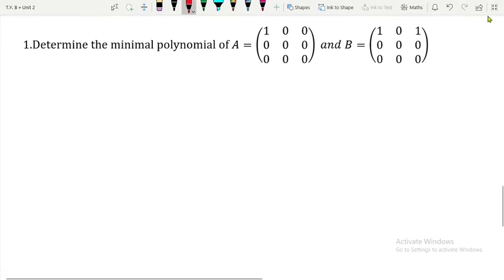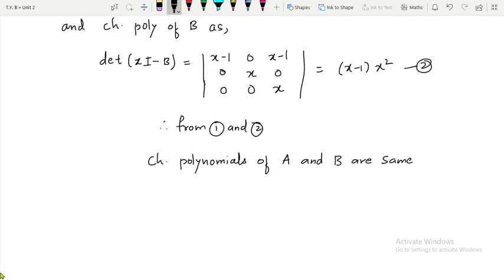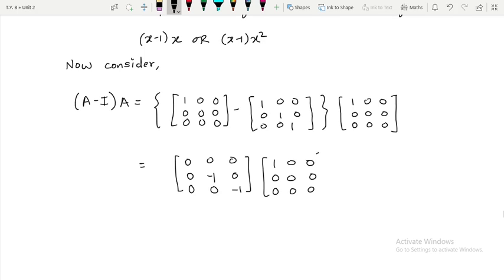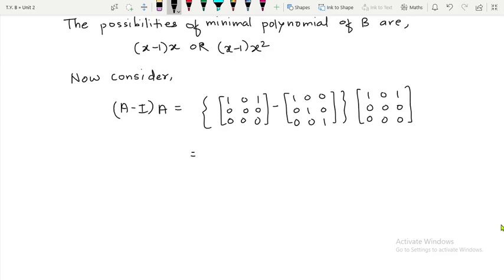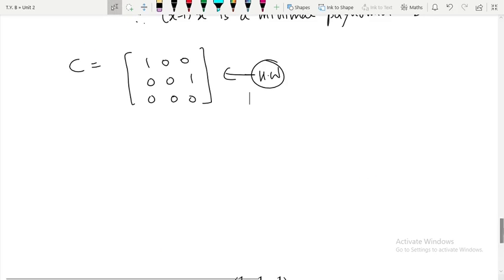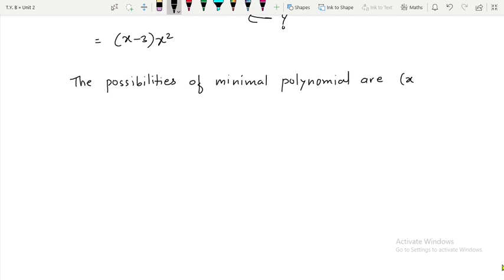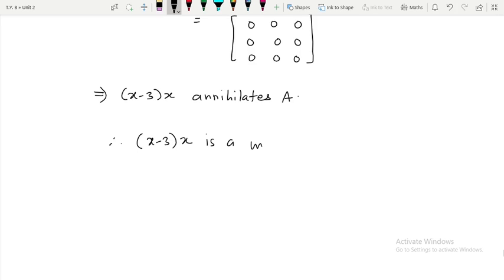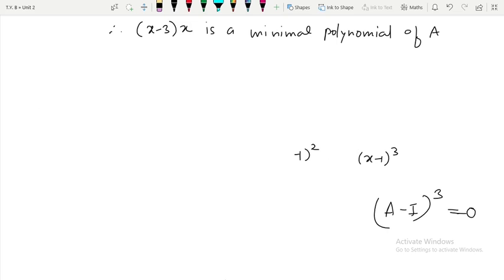Minimal polynomials 3| Eigenvalues and Eigenvectors